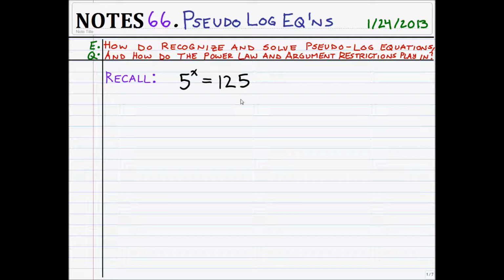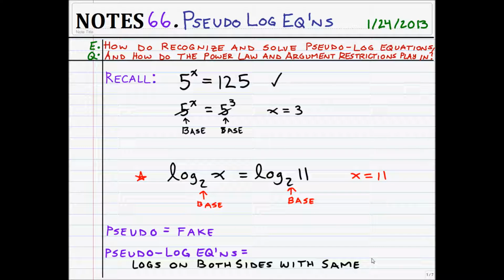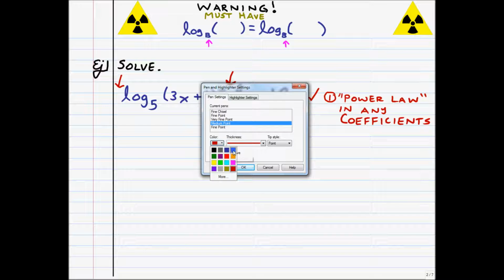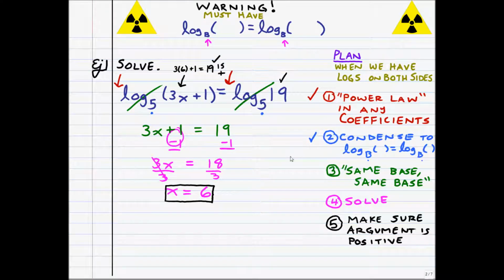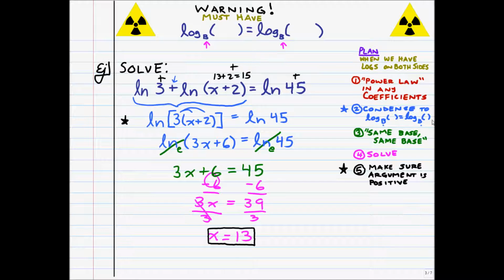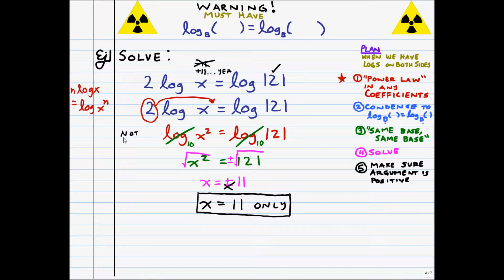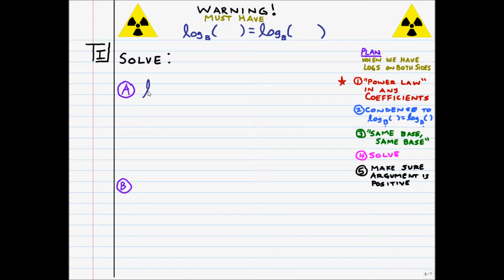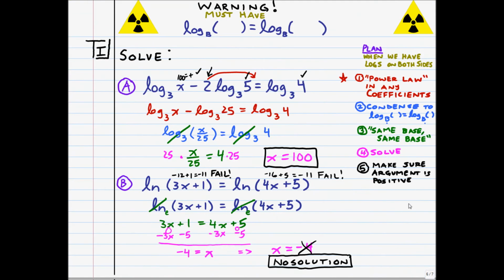Pseudo Logs (Notes 66 in YL Algebra 2)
This video contains the YL Algebra 2 lesson from 1/24/2013 on solving equations with pseudo logarithms (aka logs on both sides). It was created using a VisTablet, CamStudio, and Windows Journal. The music during the try-it part comes from ESPN's NFL Primetime program and was found on-line It is used without permission, but I hope that it does not pose any issues.